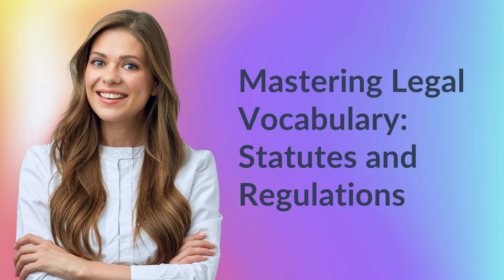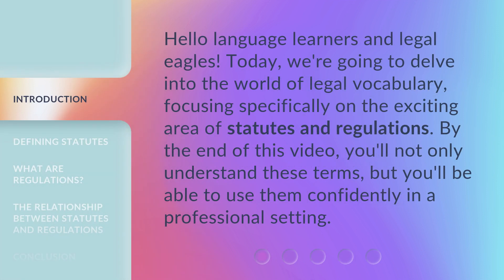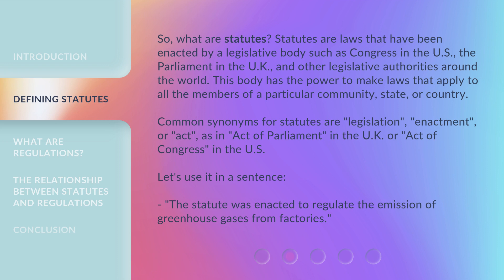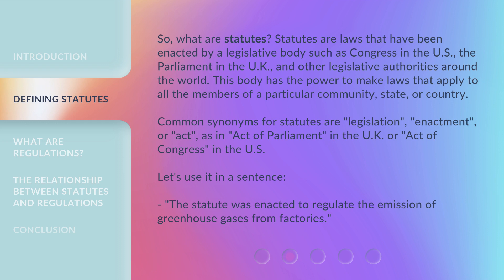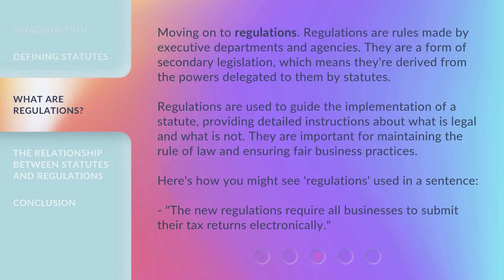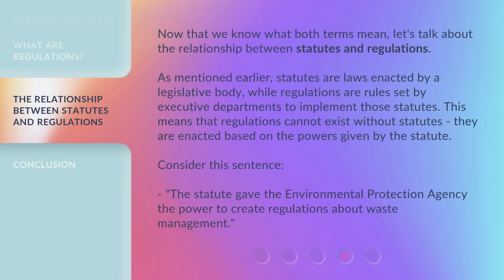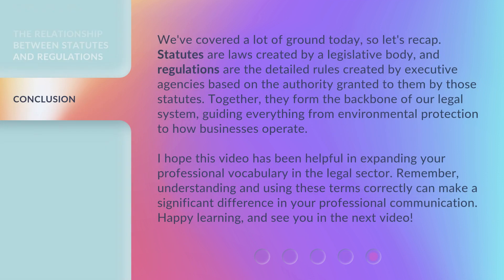Mastering Legal Vocabulary: Statutes and Regulations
Mastering Legal Vocabulary: Statutes and Regulations • Learn the definitions and importance of statutes and regulations in the legal field. Enhance your professional language skills and confidently navigate the world of legislation and rule-making.

00:00 • Introduction - Mastering Legal Vocabulary: Statutes and Regulations
00:31 • Defining Statutes
01:16 • What are Regulations?
01:58 • The Relationship Between Statutes and Regulations